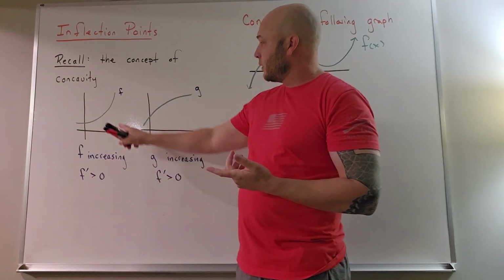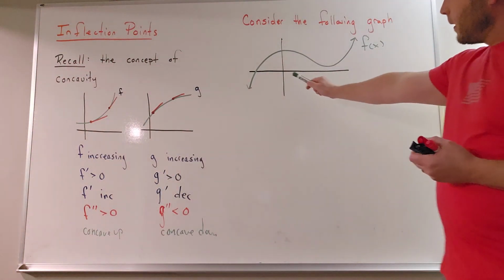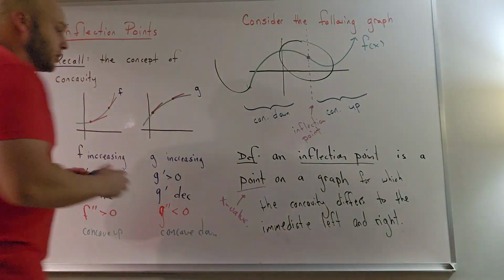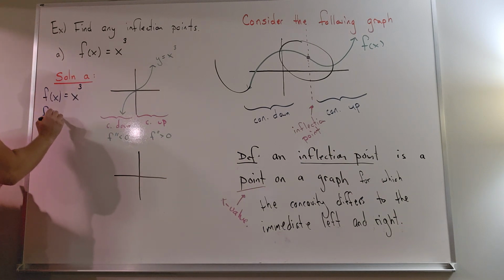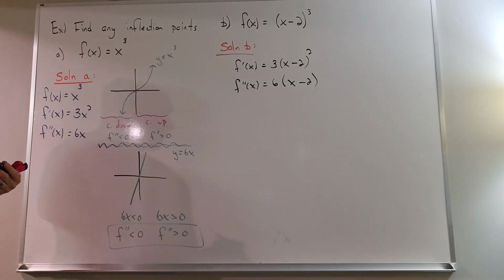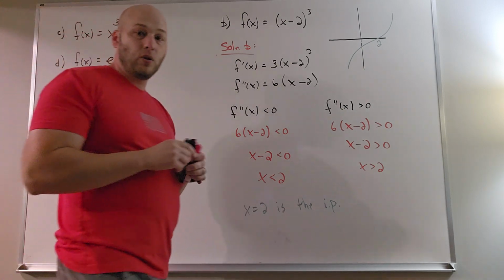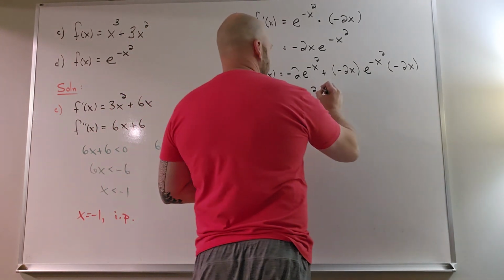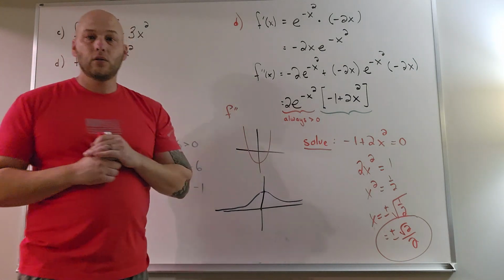Inflection Points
In this video I describe what an inflection point is and work through examples to illustrate how to find them.